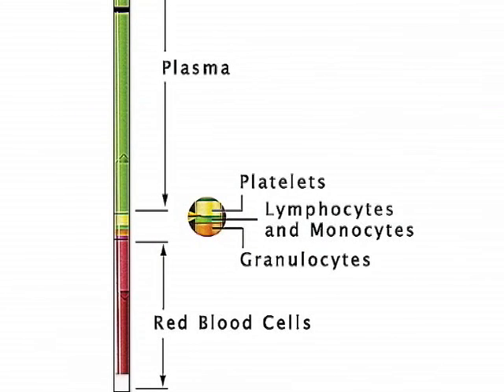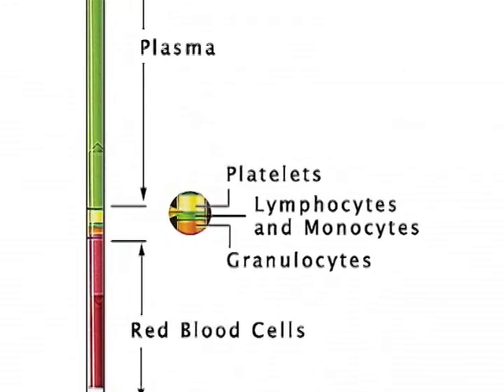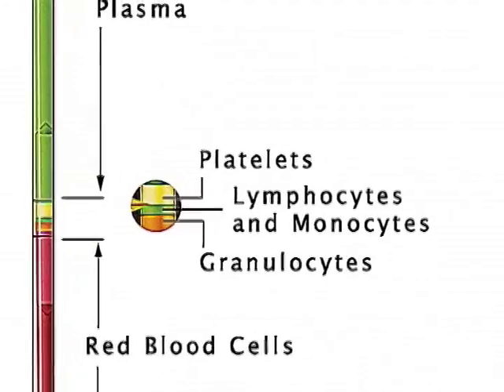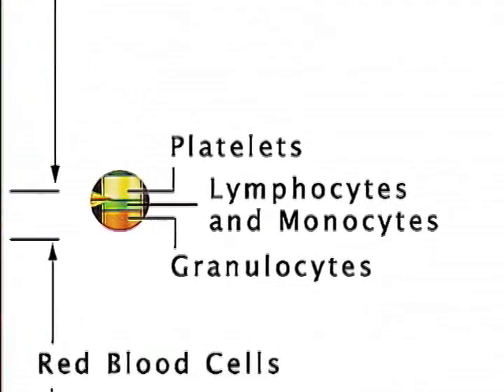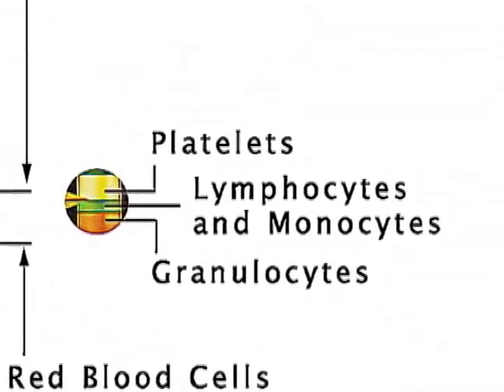QBC AutoRead Plus - QBC Technology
Interested in how the QBC technology works? Watch this video for an explanation.